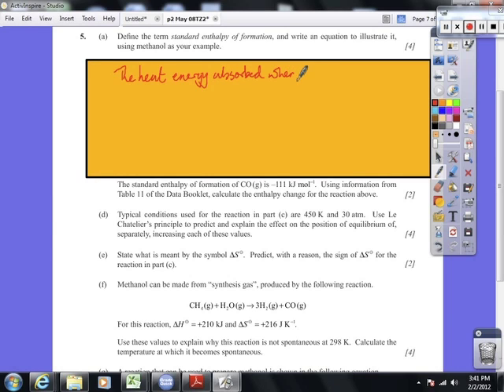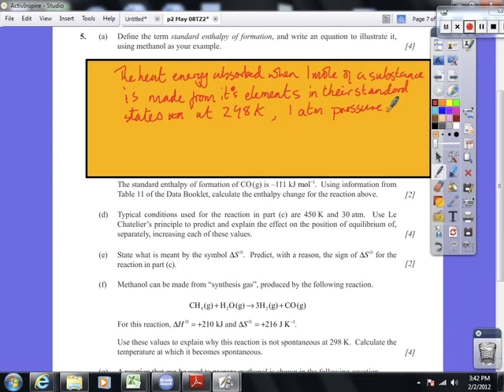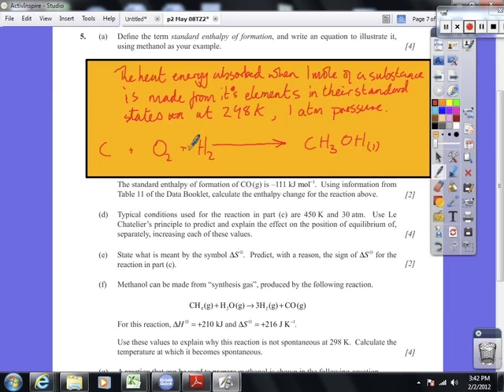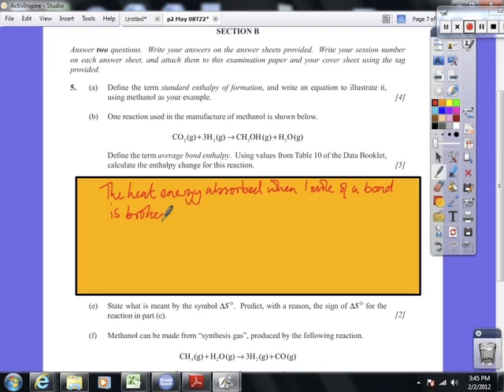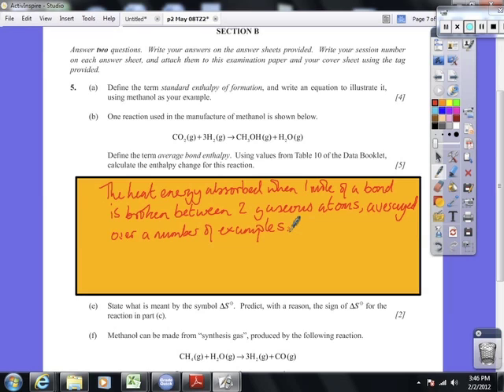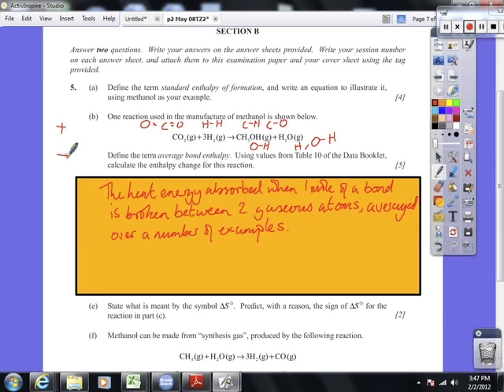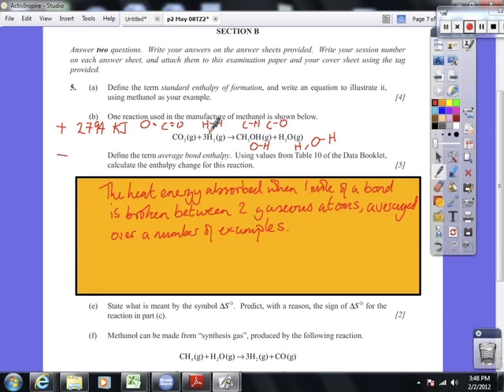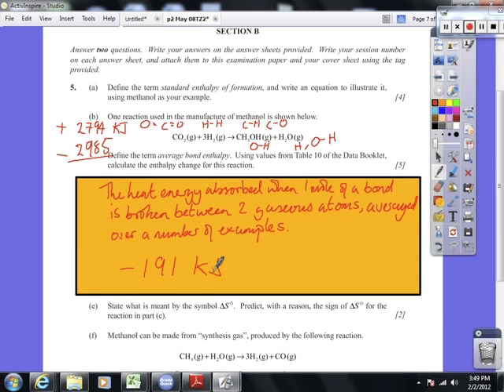May 08 P2TZ2 Q5ab